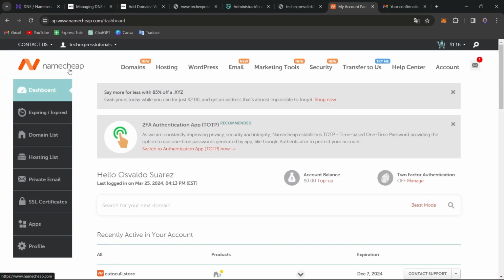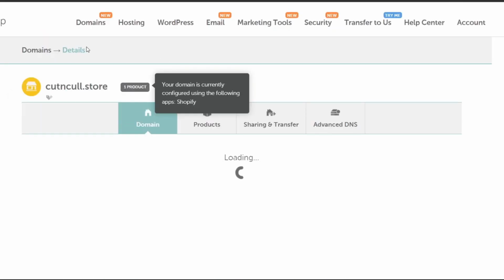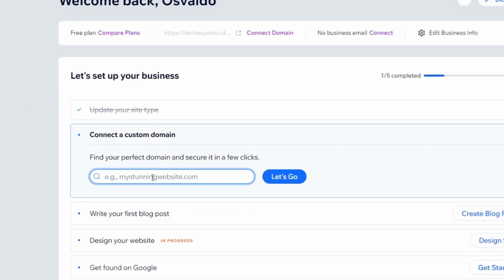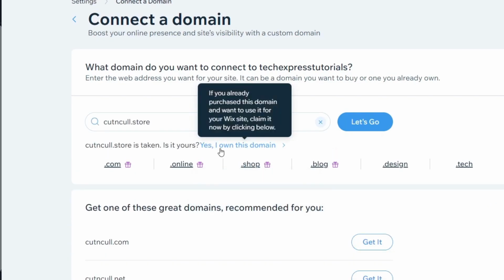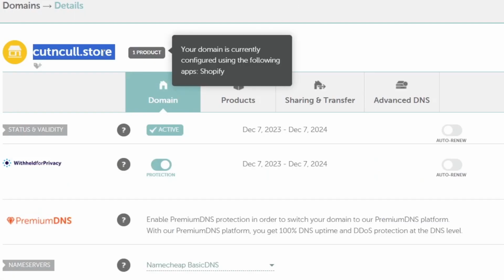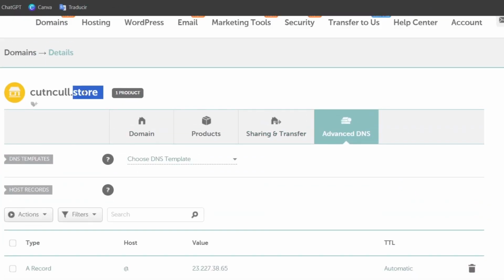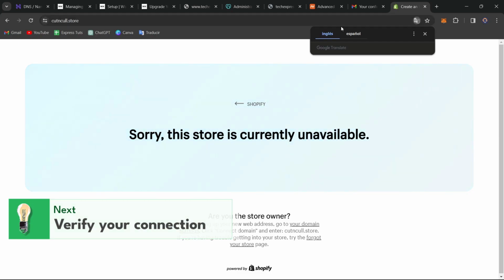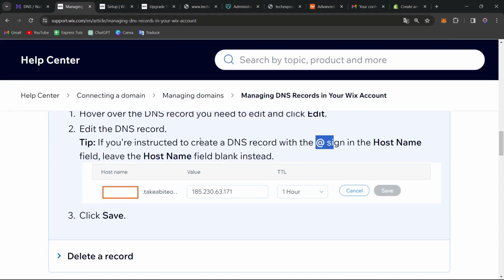How To Connect Namecheap Domain To Wix Website (2026) Step by Step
Connecting your namecheap domain to your Wix website is a simple process that can be completed in just a few steps. First, log into your Wix account and go to the "Domains" tab. From there, click on "Connect a Domain" and select "Connect a Domain You Already Own." Next, enter your domain name and click "Next." You will then be prompted to enter your namecheap login credentials.

Once logged in, Wix will automatically connect your domain to your website. It may take up to 48 hours for the changes to take effect, but once complete, your domain and website will be seamlessly connected. With this easy process, you can have your namecheap domain up and running on your Wix website in no time.